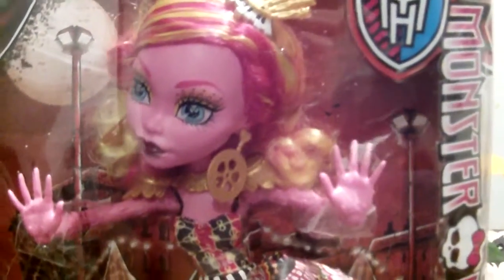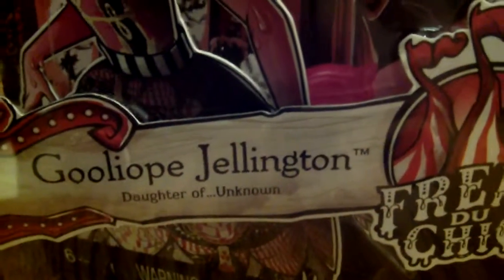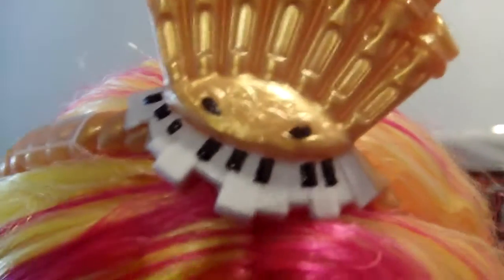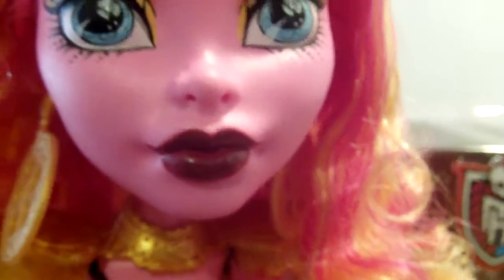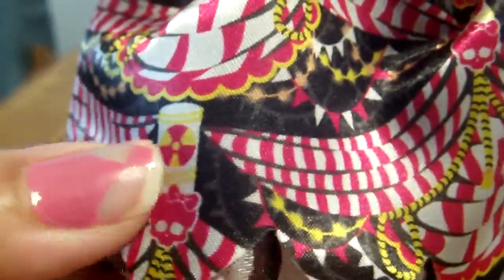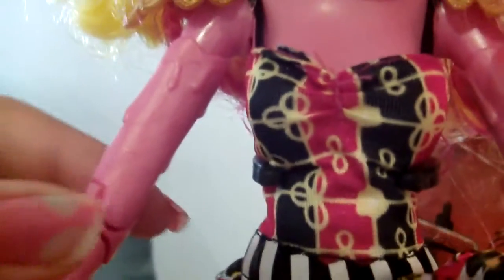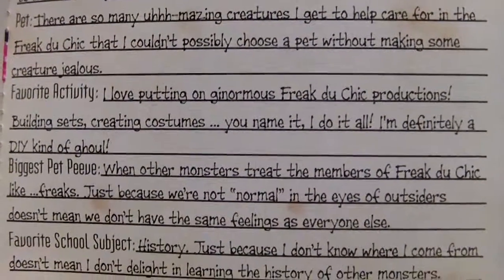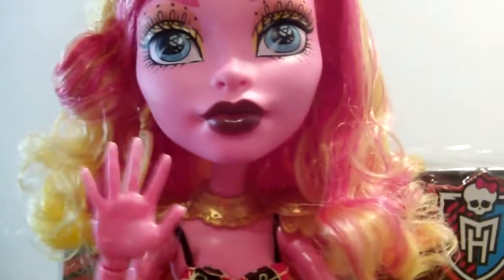Monster High Freak Du Chic Gooliope Jellington Review